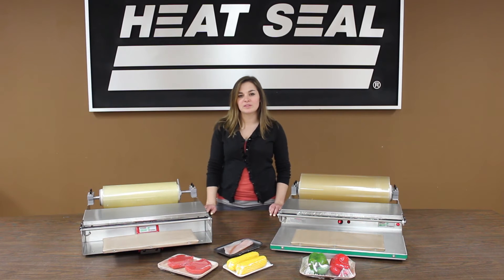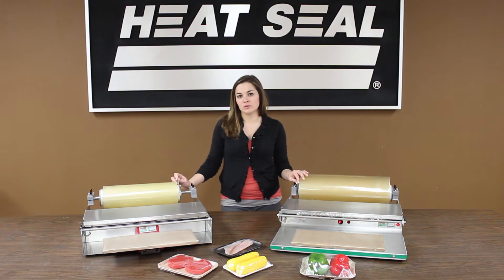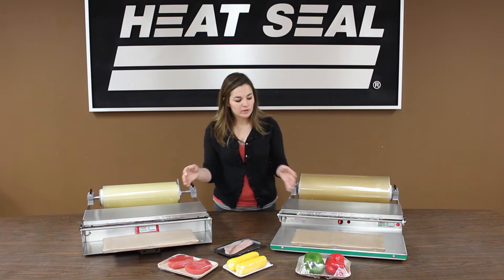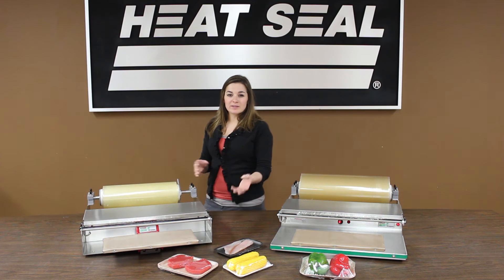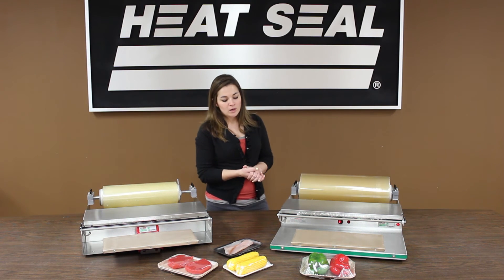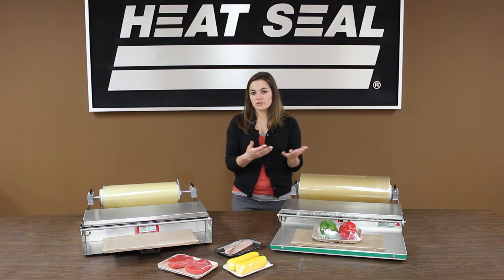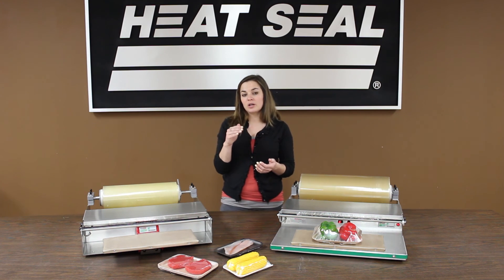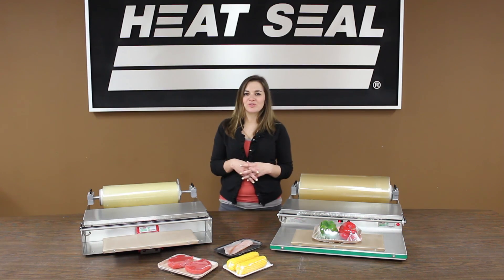Introducing Heat Seal's Energy Smart Wrappers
Using Heat Seal's innovative patent pending on-demand sealing technology, the Energy Smart® units tested show that the wrapper reduces energy consumption by 80%. Energy is consumed by the seal plate only when store associates need to seal a package. The new units provide significant energy conservation by no longer requiring the seal plate to be energized throughout the day.